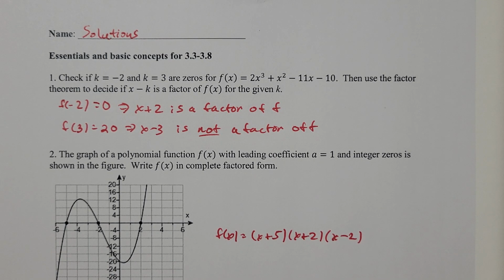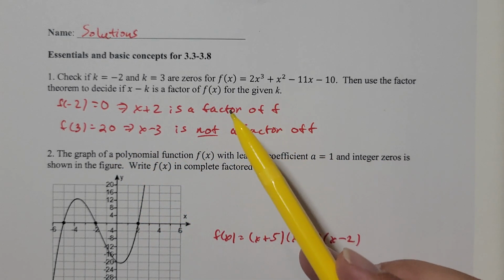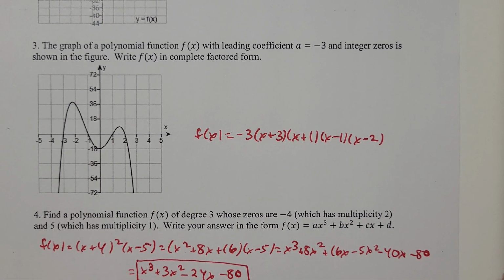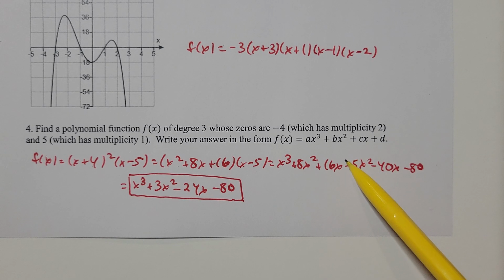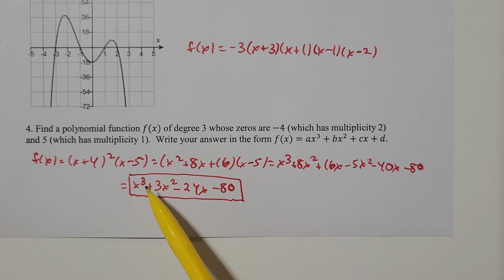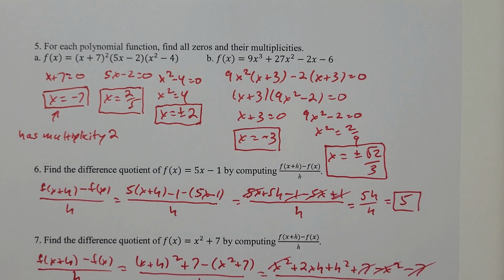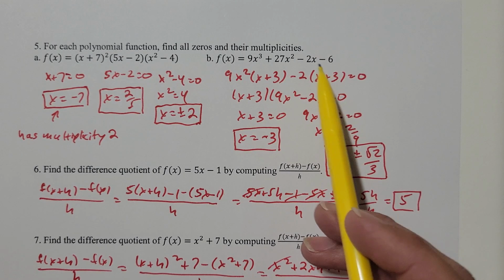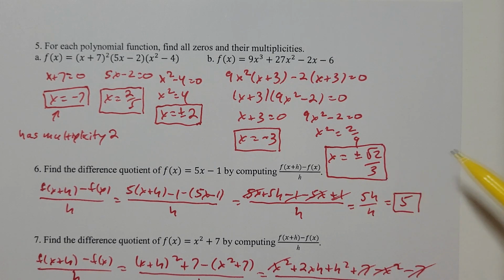Spielman 085 notes #022